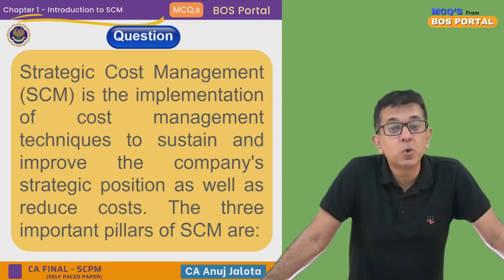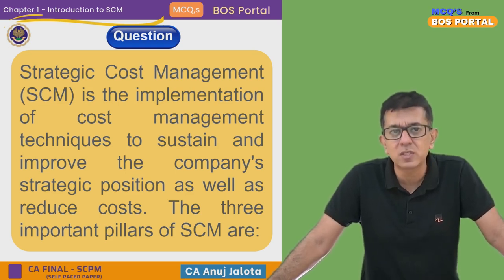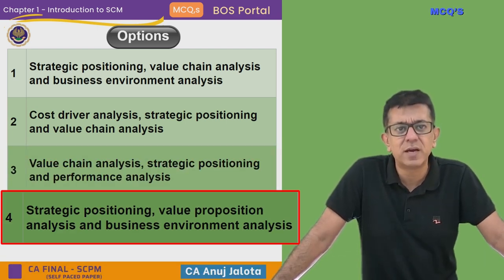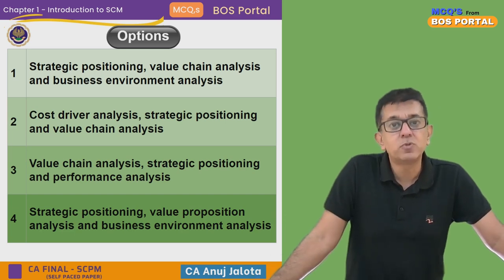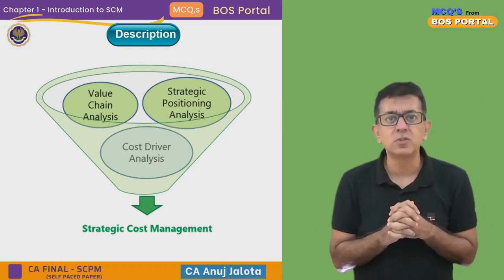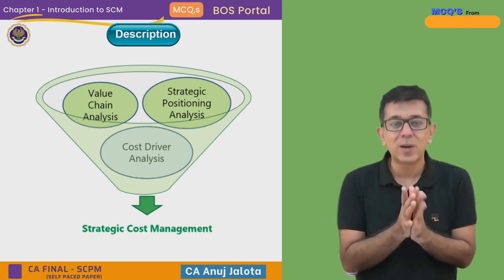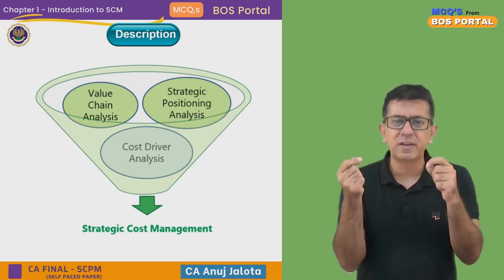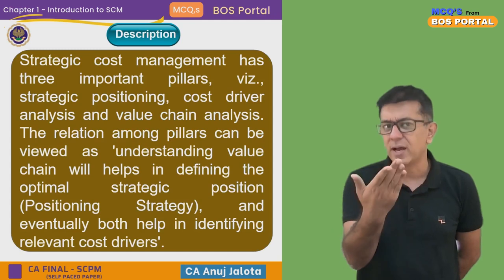BOS Portal || SCPM || Introduction to SCM || MCQ #003 || Pillars of SCM